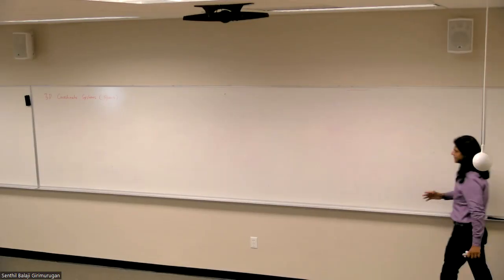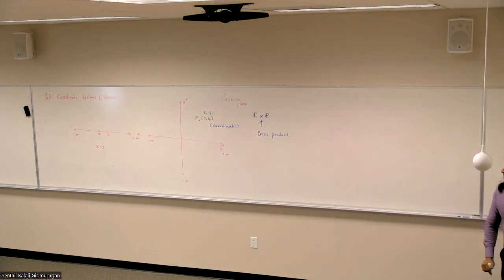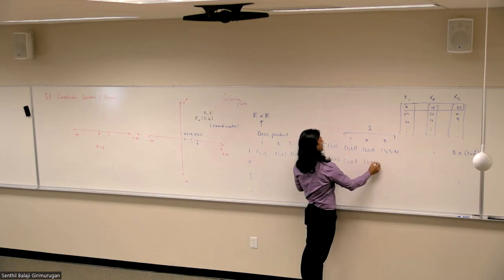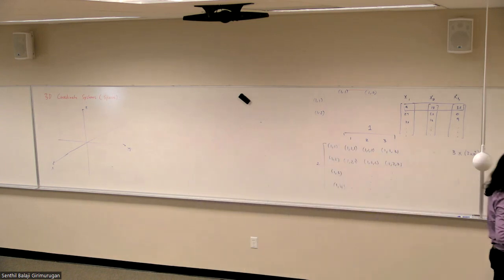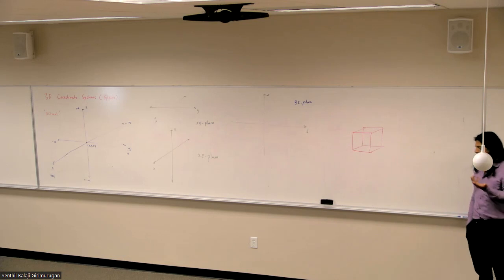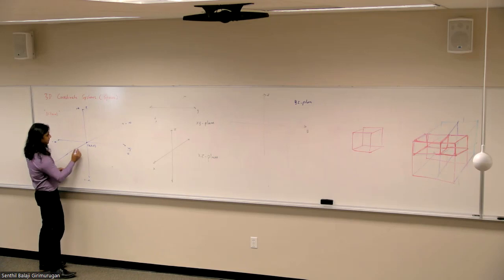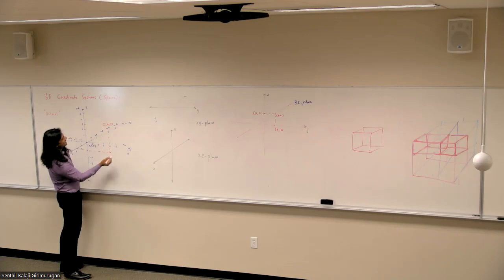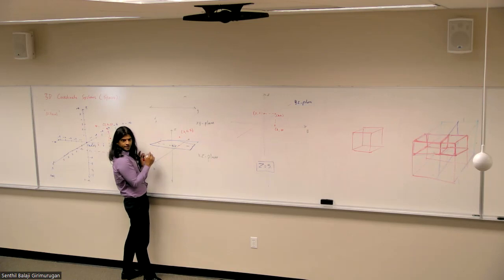3D Coordinate Spaces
Introduction to three dimensional coordinate systems (spaces).